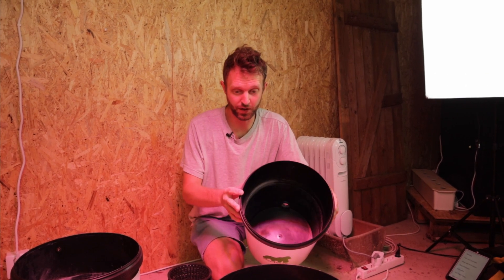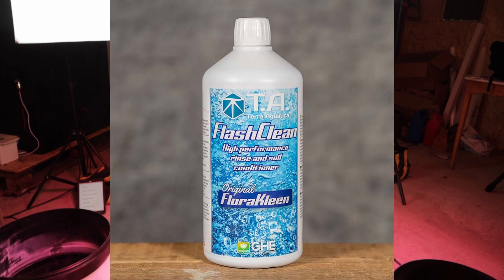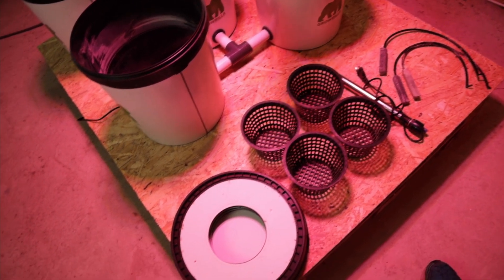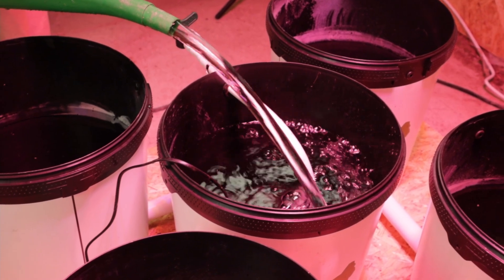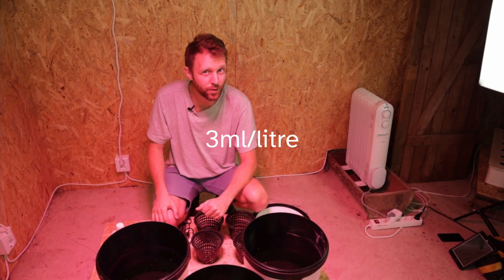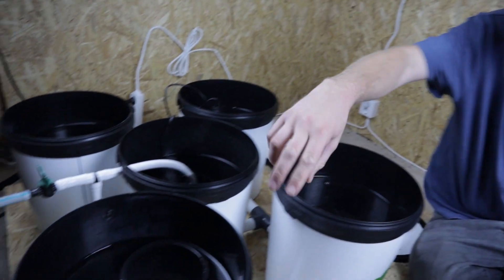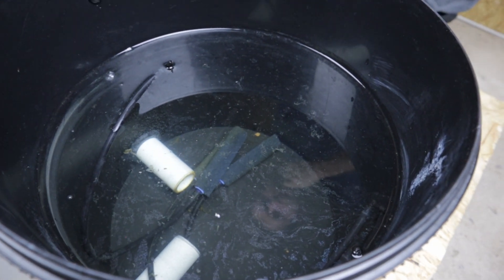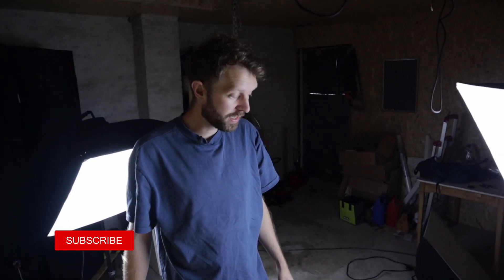Growrilla Hydroponics RDWC Clean with Flashclean from TA Terra Aquatica (GHE FloraKleen)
It worked really well. FlashClean helped to remove all the build up of minerals and salts in the Grow Containers, and accessories. Details below:

After a disaster last time with our RDWC it needed a good clean. There are lots of ways to do this with various products. We have chosen to use FlashClean from TA Terra Aquatica (formerly FloraKleen from General Hydroponics Europe). After re assembling the RDWC from Growrilla Hydroponics, we filled it up to 75 litres, which is well past the normal water line. Added out FlashClean based on 3 ml/ litre of water, and allowed it to recirculate for 6 days. It still needed a good scrub, but after that it, and draining the water it looks great and ready for another grow!

FlashClean video from our DWC grow. We used it whilst the plant was still growing and before harvest. Check out the results below:

0:00 introduction and re cap
0:19 See the accumulated salts and minerals
0:26 the plan. Setup, and attempt to clean
0:33 Hello and welcome to The Grow Zone, video overview
0:55 The RDWC is assembled
1:30 We are going to fill the RDWC with water
1:56 Adding water to RDWC
2:26 Adding grow components to the water
2:47 FlashClean recommended amounts
3:03 Adding FlashClean to the RDWC system
3:28 Six days later with RDWC running
3:40 Additional wipe down 3 days into the six days
4:15 Scum and residue in water after FlashClean
4:29 overview of components after wipe down
4:52 Time to empty the RDWC ready for next grow
4:59 If you haven't already, Subscribe to the channel and like vid!